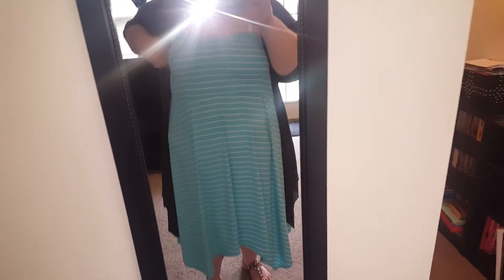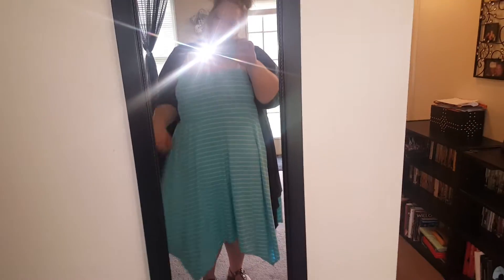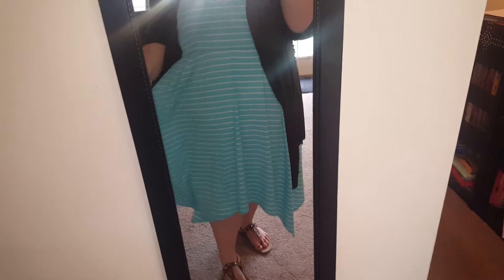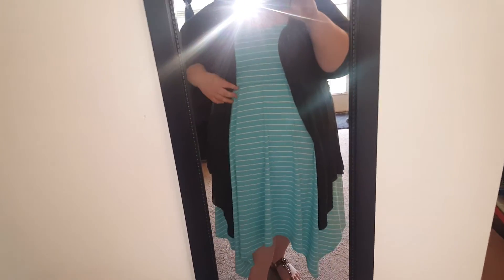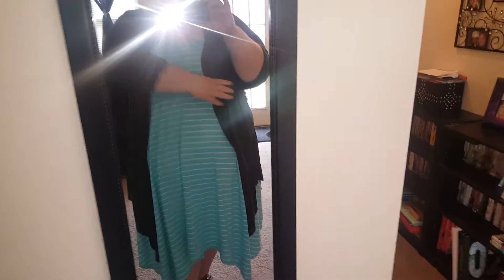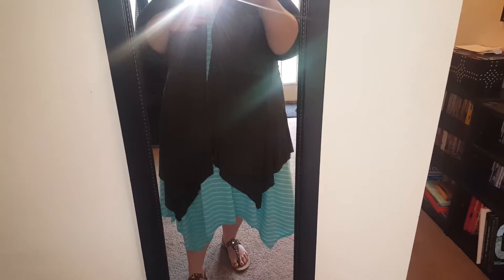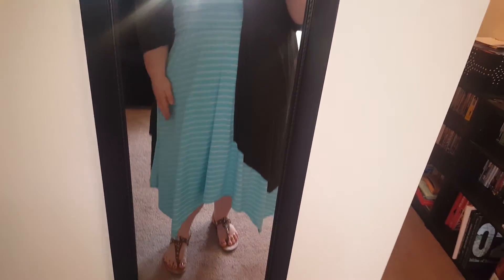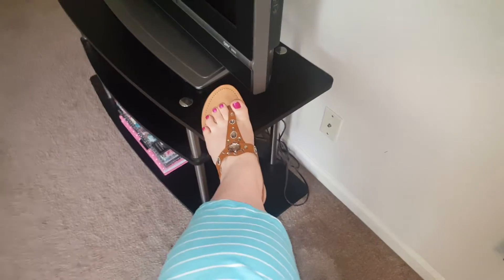Torrid OOTD Spring 2016